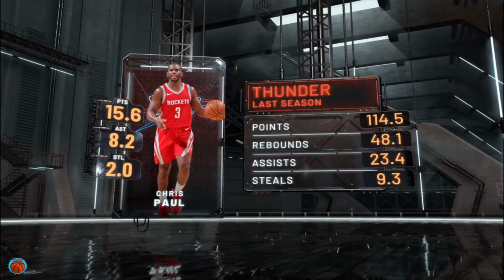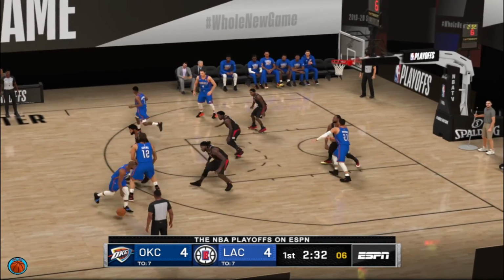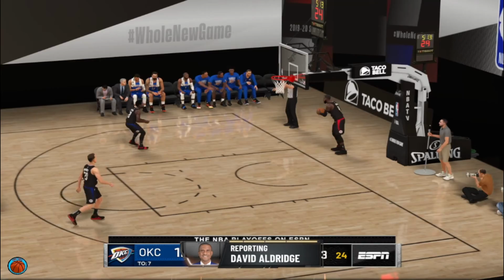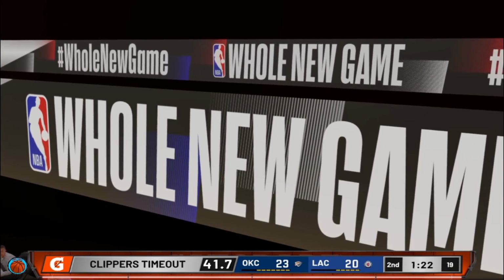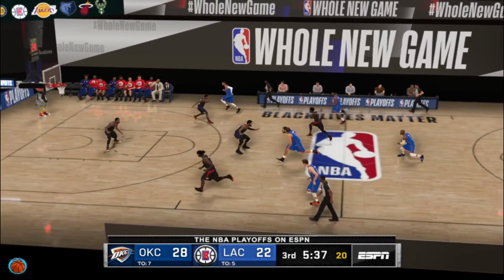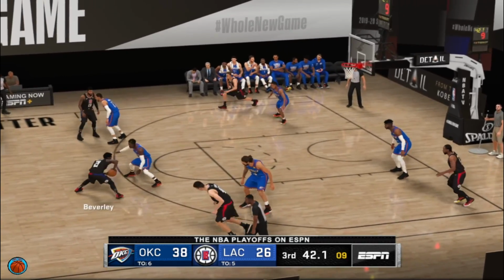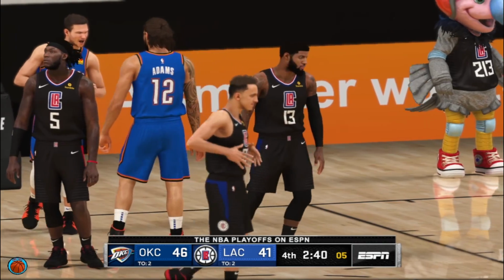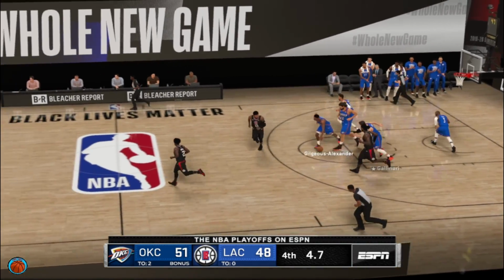OKLAHOMA VS CLIPPERS-FULL GAME HIGHLIGHTS | NBA2K20 | AUGUST 15, 2020